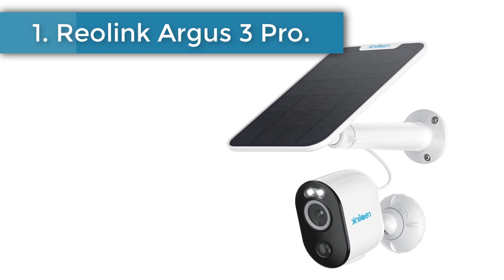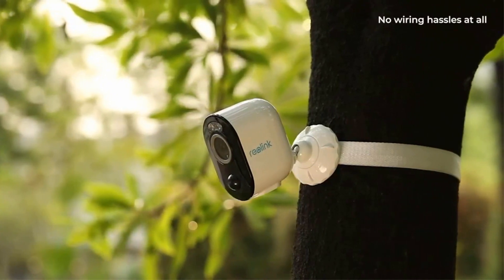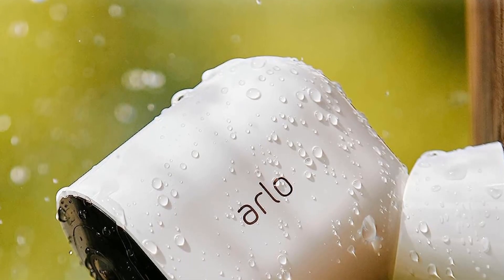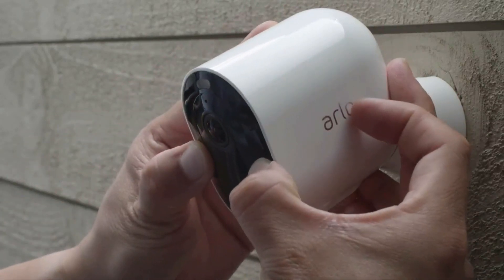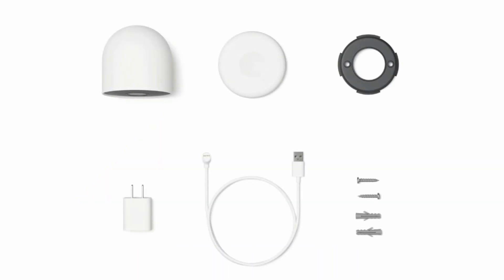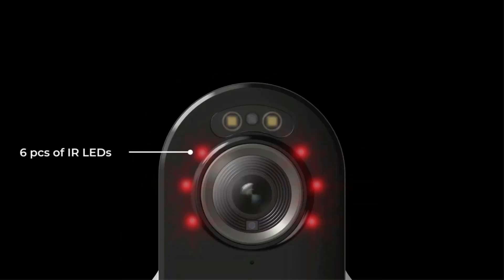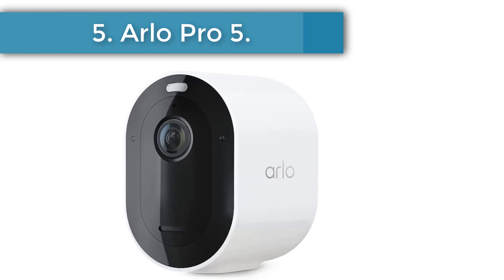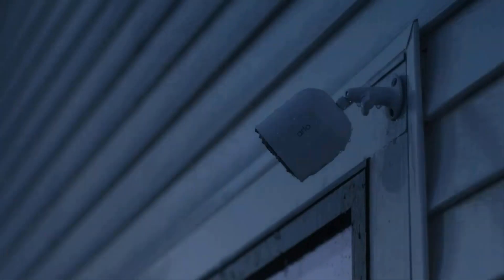✅Best Wireless Security Cameras of 2025 | Top 5 Wireless Security Cameras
1. Reolink Argus 3 Pro.

2. Arlo Pro 4.

3. Google Nest Cam.

4. Reolink Argus 3 Pro.

5. Arlo Pro 5.

Hey guys in this video we are going to be checking out the Best Wireless Security Cameras You Can Buy Right Now. We made This List Based On Our Personal Opinion and hours of research & we have listed them based on the type of features and Price. We have Included options for every type of user so whether you are looking for the best budget.